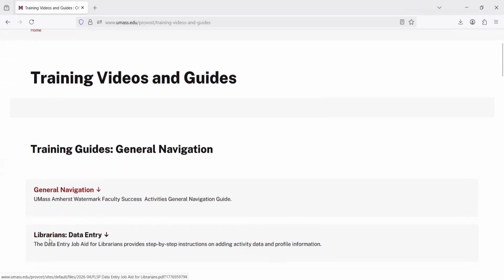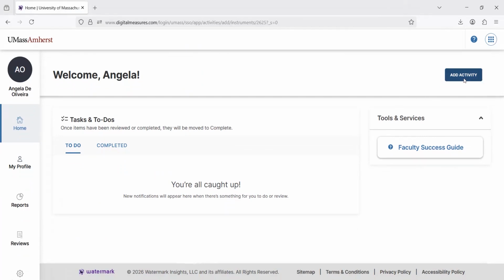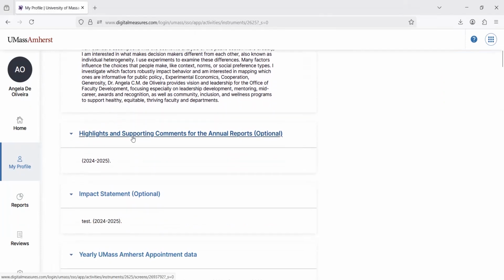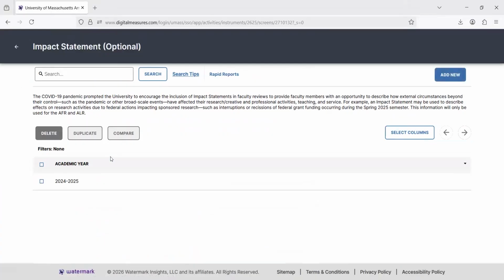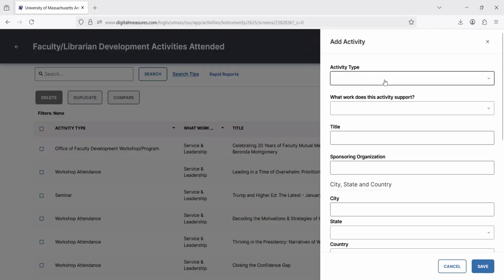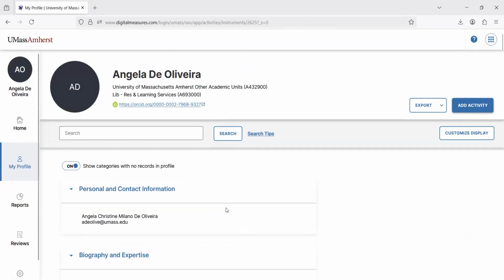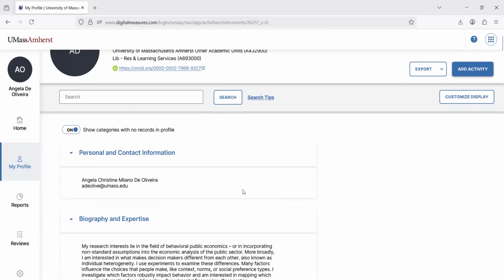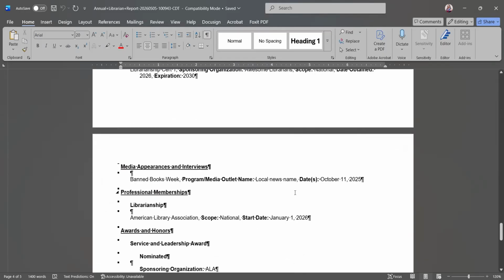Entering Librarian Accomplishments and Activities into the Faculty and Librarian Success Portal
This video outlines UMass Amherst librarians should take to enter accomplishments into the Faculty and Librarian Success Portal (FLSP) as part of their Annual Librarian Review (ALR) and other personnel actions.